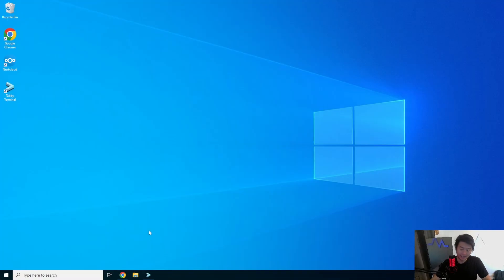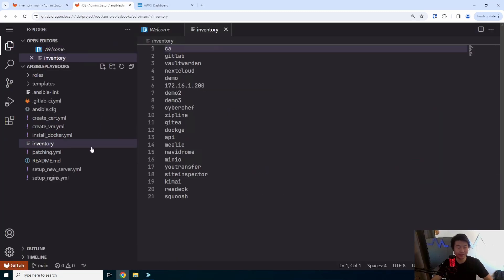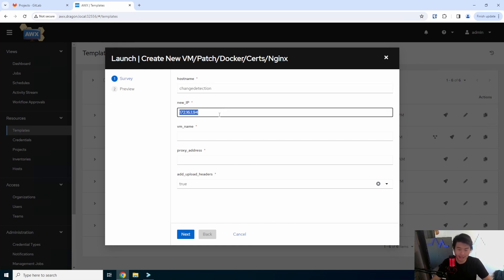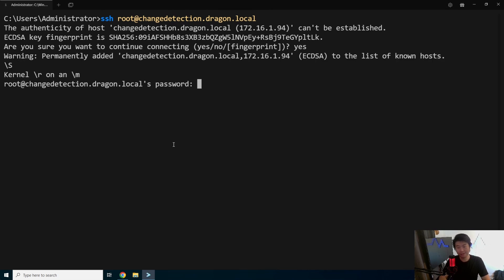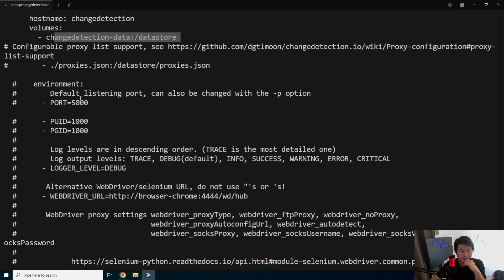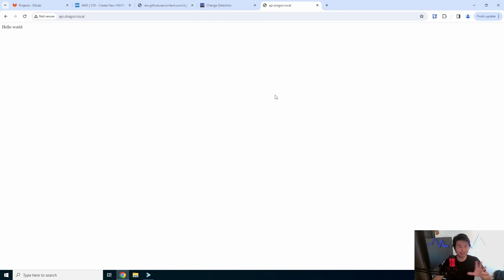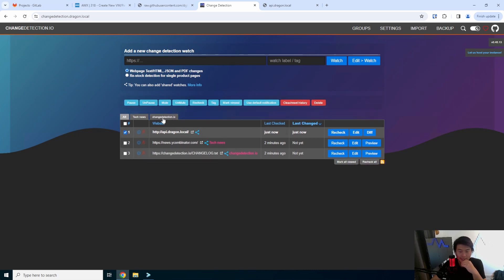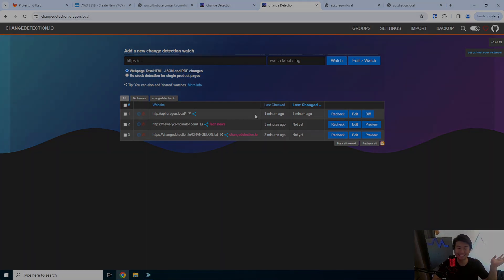Homelab Series -Creating a Self Hosted changedetection Server - Monitor changes to a website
Welcome to my Homelab Series! Here we will go through setting up changedetection Server!